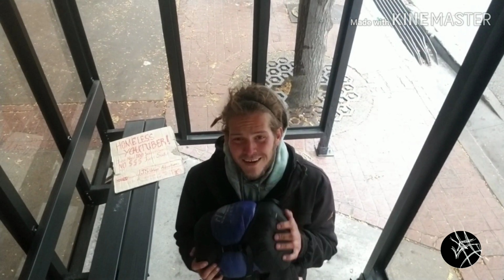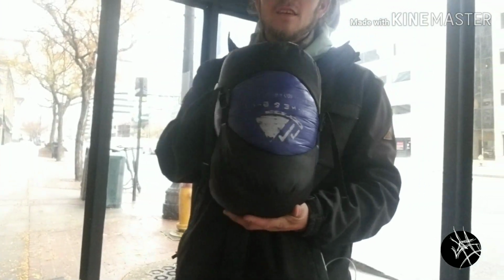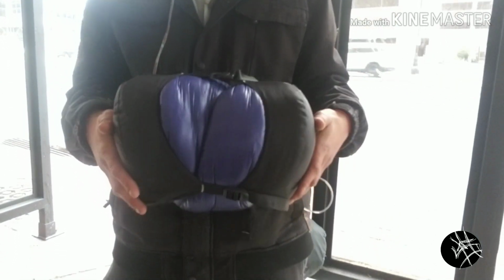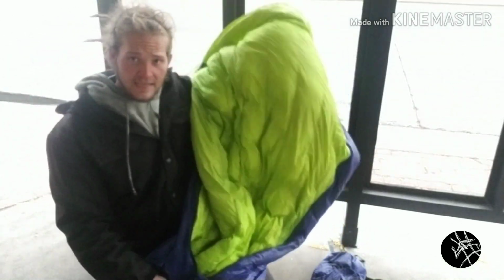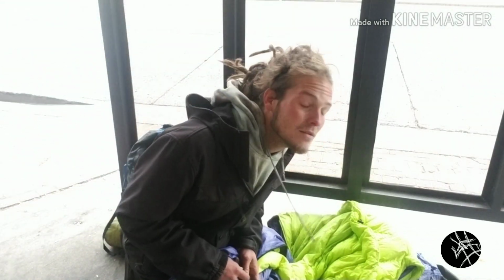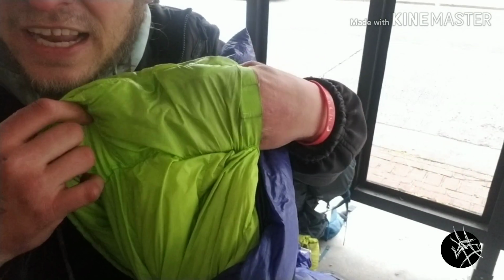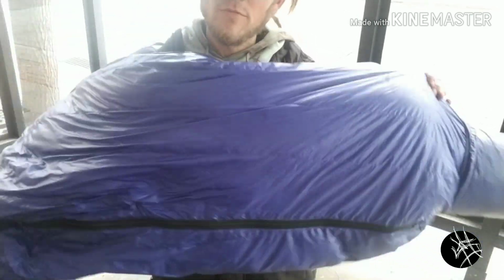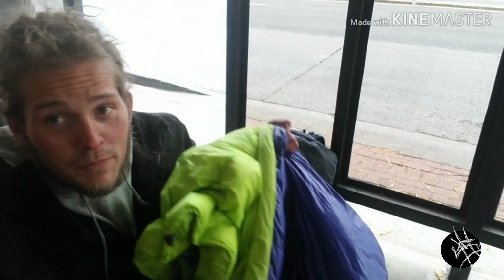HYKE AND BYKE SLEEPING BAG REVIEW/MENS EOLUS 0° 800 FP GOOSE DOWN MUMMY BAG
-Welcome to the first Episode of
JS Urban Adventures Reviews Stuff!

A new video series to the JSUrban Adventures
lineup where you will be able to see frequent reviews and demonstrations of all the different camping, survival, wilderness, backpacking, hiking, and anything else I use in my travels around this great country called the U.S.A.-

-Gear Review #1: Hyke and Byke Eolus 0° 800 FP Goose Down Mens Mummy Sleeping bag.

Follow me on all major Social Media!